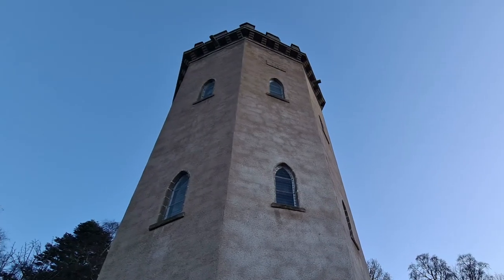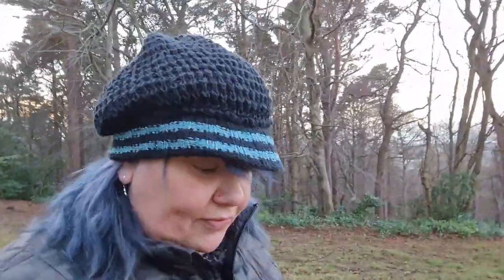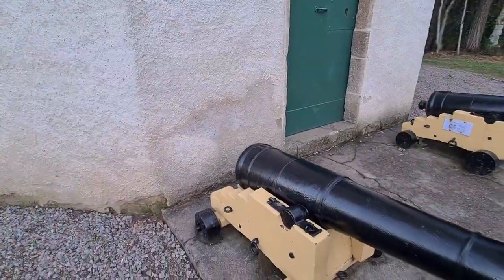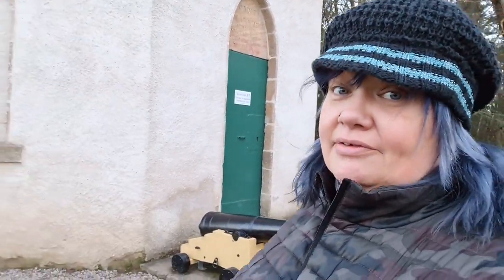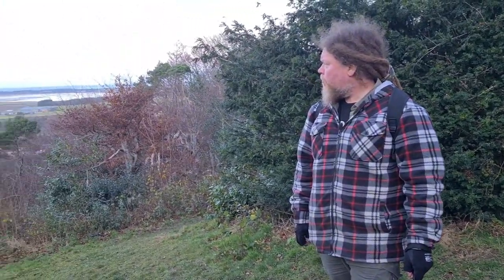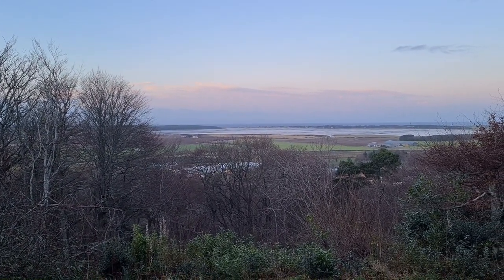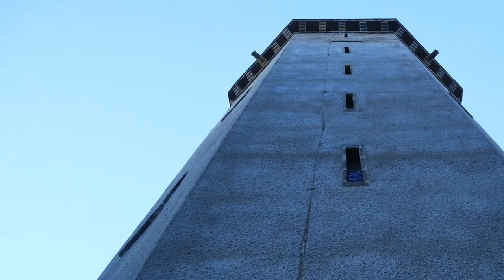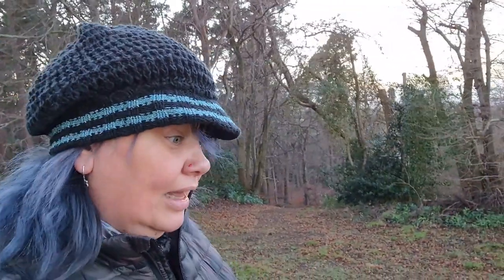𝔑𝔢𝔩𝔰𝔬𝔫'𝔰 𝔐𝔬𝔫𝔲𝔪𝔢𝔫𝔱, 𝔉𝔬𝔯𝔯𝔢𝔰, 𝔐𝔬𝔯𝔞𝔶, 𝔈𝔵𝔭𝔩𝔬𝔯𝔦𝔫𝔤 𝔖𝔠𝔬𝔱𝔩𝔞𝔫𝔡'𝔰 ℌ𝔦𝔰𝔱𝔬𝔯𝔶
A gorgeous forest walk up to Nelson's Monument, which towers over Forres and the Moray Firth. We learn of how it nearly wasn't built, and learn of much more ancient history in the area.

Feel free to join me on my other social media platforms too!